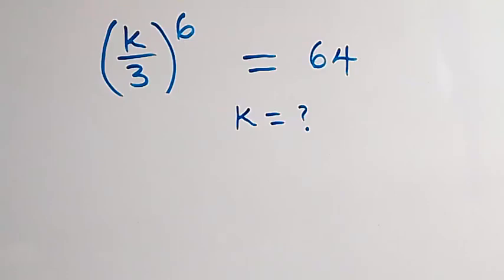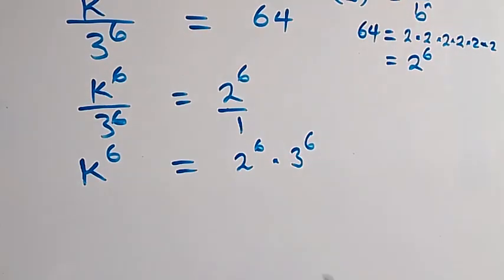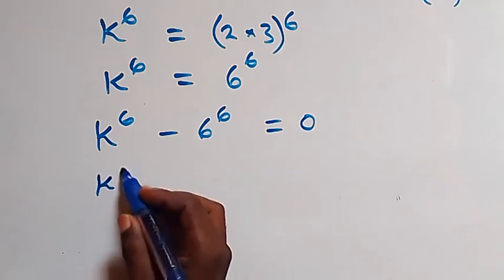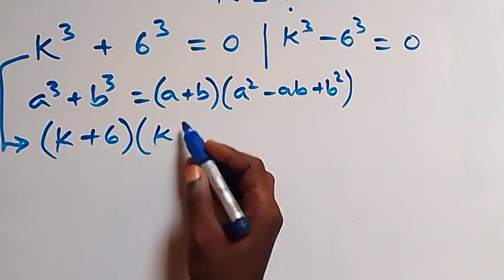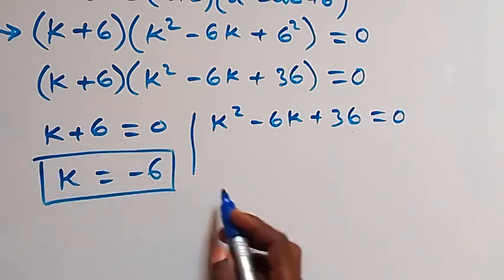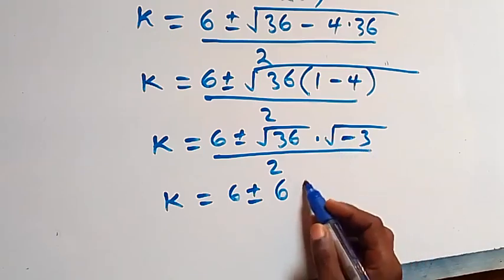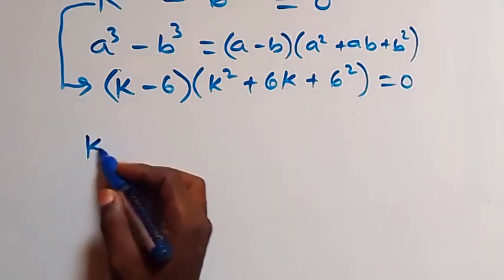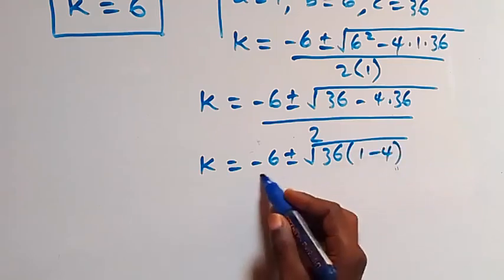Germany | Can you solve this? | Math Olympiad Problem